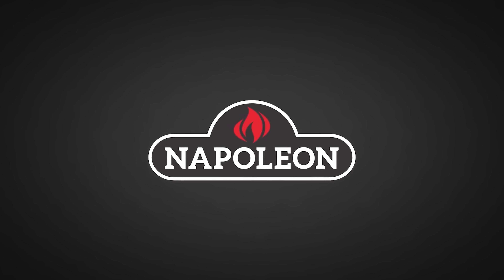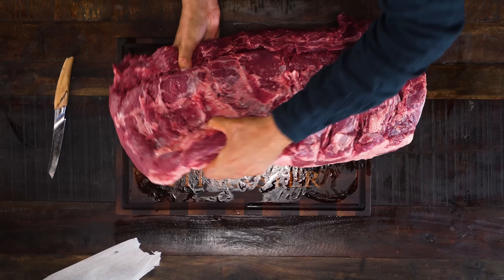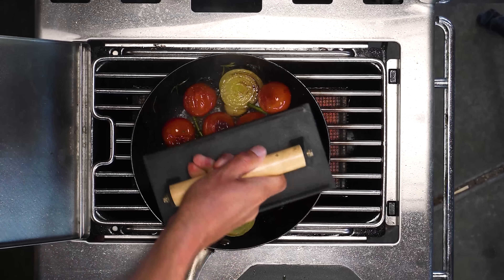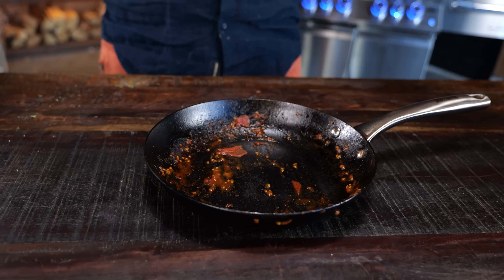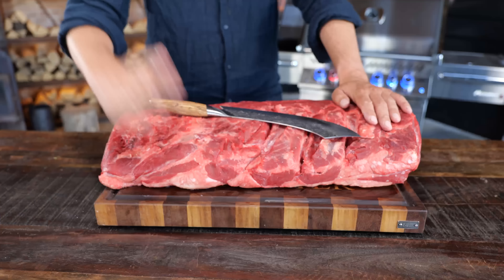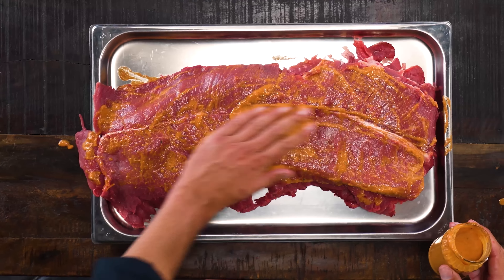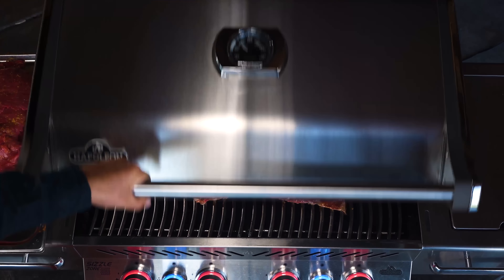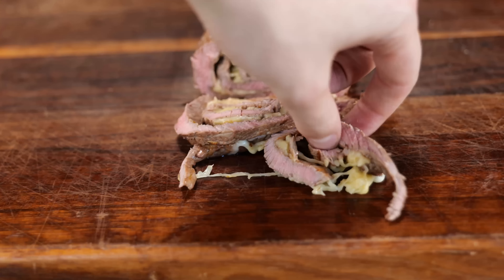If you're not cooking your Rib Eye Steak like this you're not doing it right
0:00 - intro
0:40 - ribeye and new york strip
1:40 - homemade spicemix
3:47 - cleaning cast iron skillet
5:12 - slicing the new new york strip steak
6:40 - seasoning with spice mix
7:15 - setup the BBQ for grilling
7:30 - grilling steak
8:30 - roll up the steak